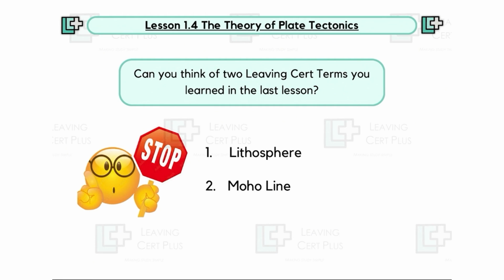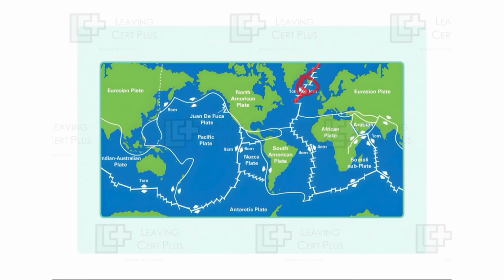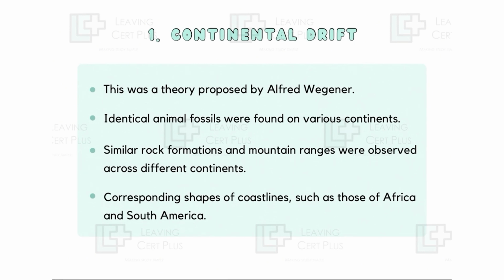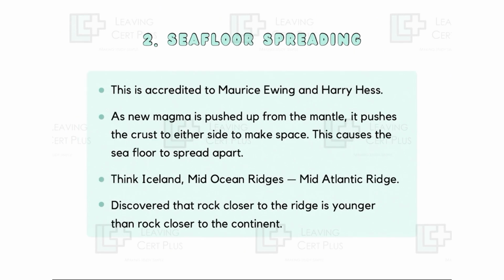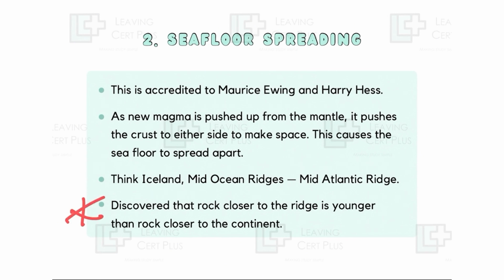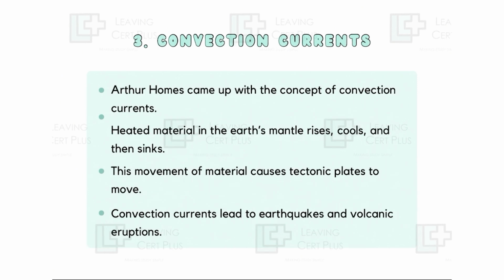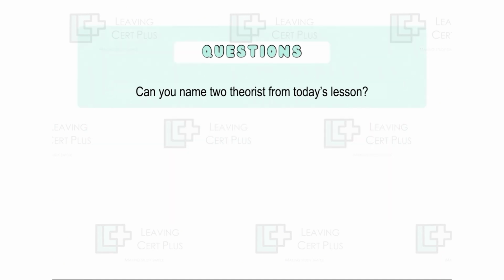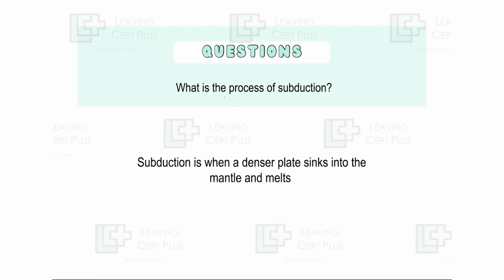Leaving Cert Geography: Plates and Structure of the Earth | The Theory of Plate Tectonics